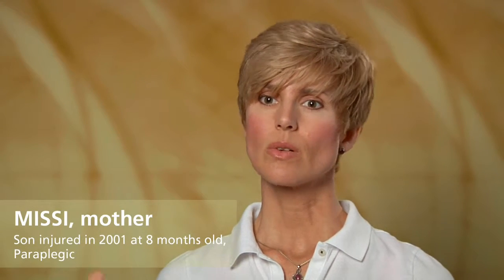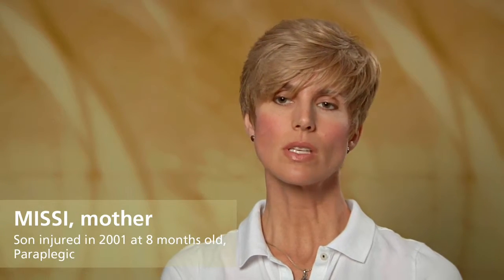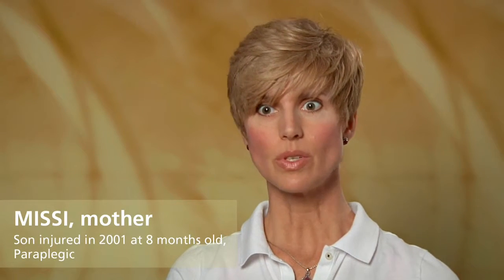Missi: What's your number-one day-to-day living problem?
Son injured in 2001 at 8 months old, Paraplegic
For Families Facing Spinal Cord Injuries

Yes, we need to make our home more accessible—like a roll in shower, just the widening of some doorways would be really wonderful.  In the kitchen, just lower cabinetry, or just other ways in the kitchen where he would be able to act independently.  There are certain things he can do on his own right now in there, but I know he would do more if our home was more accessible.